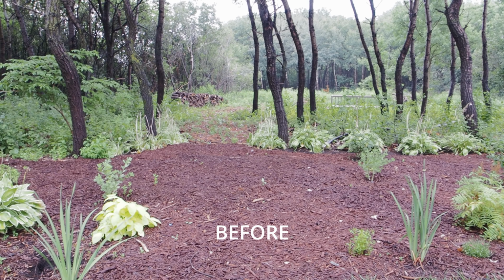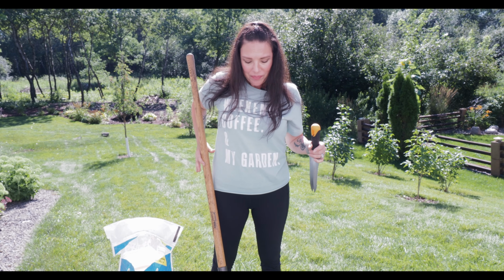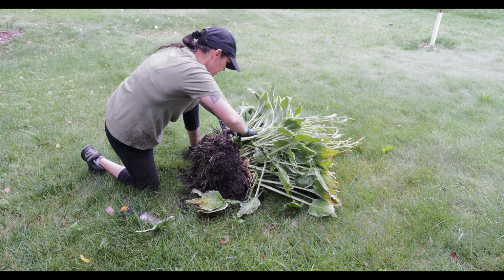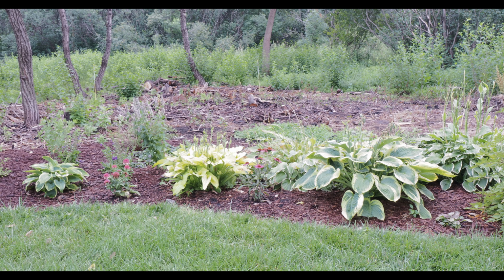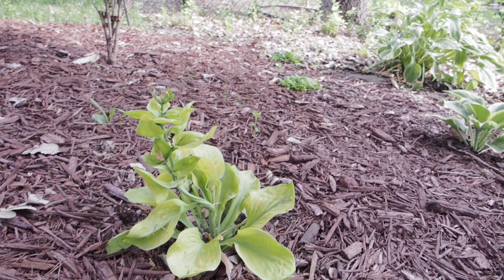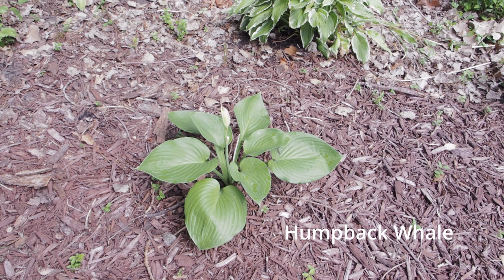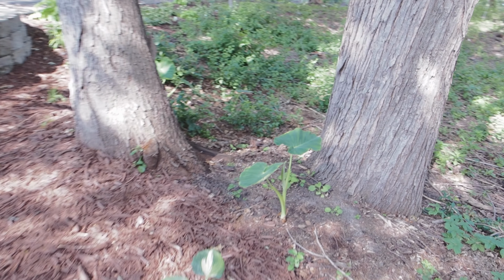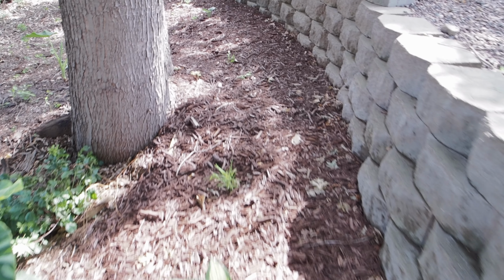Hosta Tour | How to Split Hostas | Deer Repellent | Serenity Now Garden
In this video I will be showing you a project I did with lining a garden path with hostas. I will give you a how to on how to divide your hostas. I will give you a few tips on fertilization and deer repellent for hostas. And finally, I will give you a hosta tour and show you all of my favorite hostas!

Hello fellow gardening gals and guys! My name is Jeanie and I make videos of my gardens, current landscaping projects, plant hauls, serene garden tours, garden ASMR, gardening tips, gardening how to videos and more. I mainly focus on ornamental gardening using perennials, but I also plant bulbs, annuals, cold hardy succulents, shrubs, and trees including some native plants as well. I will be diving into raised bed vegetable gardening, indoor seed starting, and planting a small orchard in the near future too! I live in central Minnesota in USDA gardening zone 4. Join me as I expand my gardens and create new garden designs. My favorite part of gardening is creating garden rooms and secret gardens. Gardening is such a rewarding hobby to have. I have been gardening for over 20 years and I still have a lot to learn. Come along for the ride and hopefully we can learn from each other. Thank you and happy gardening!